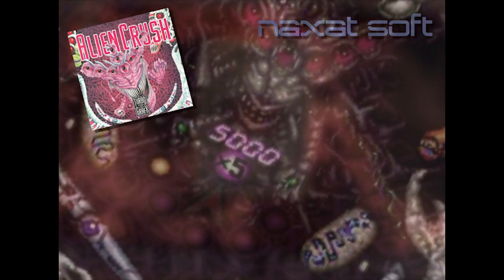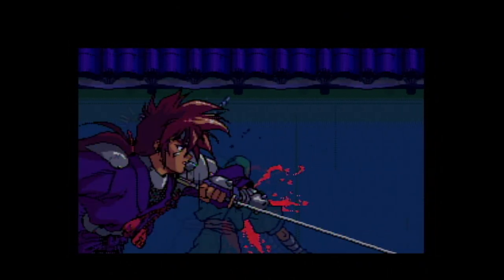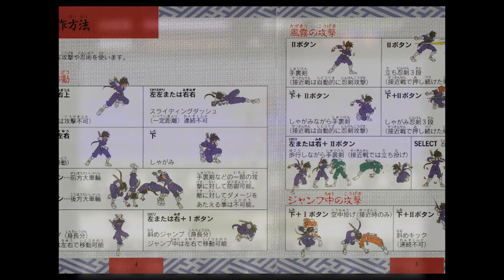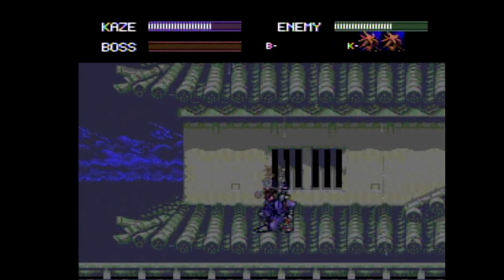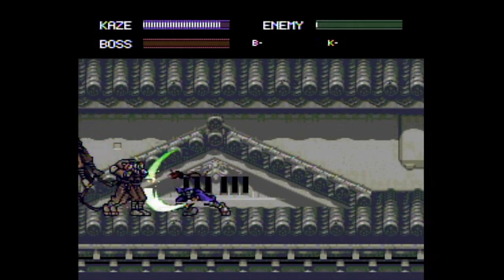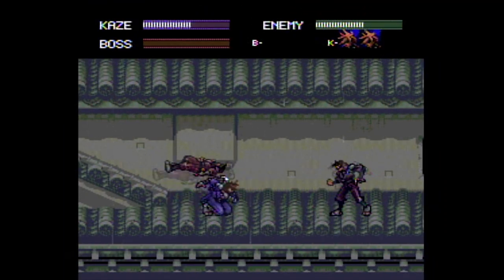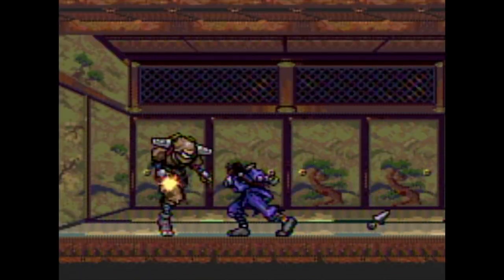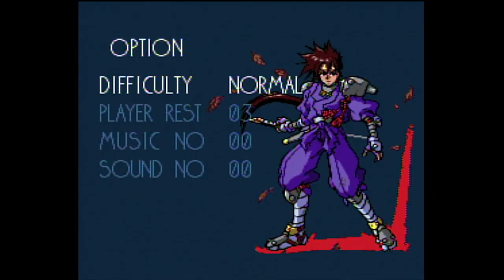"Kaze Kiri: Ninja Action" - Turbo Views Import 12 (PC-Engine game REVIEW!)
Turbo Views IMPORT #12: video review of "Kaze Kiri: Ninja Action"  for the PC-Engine (the TurboGrafx / Duo in Japan) video-game system.